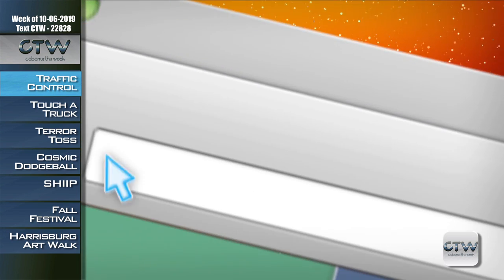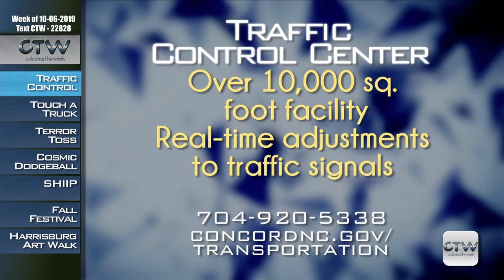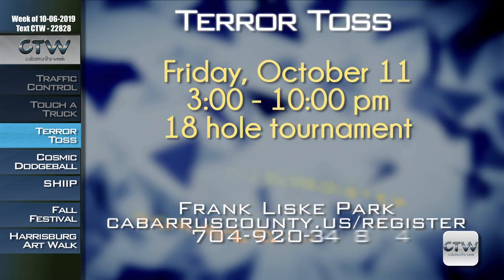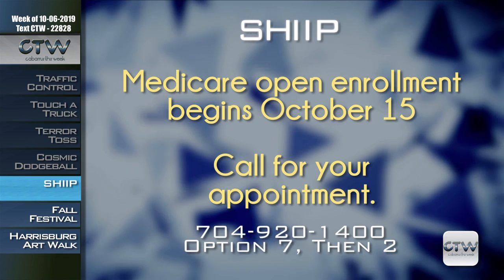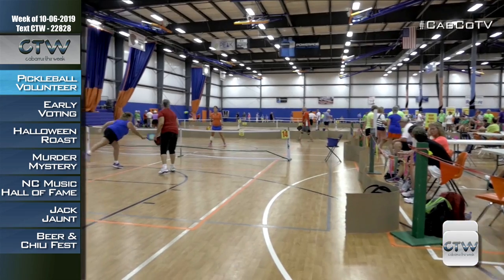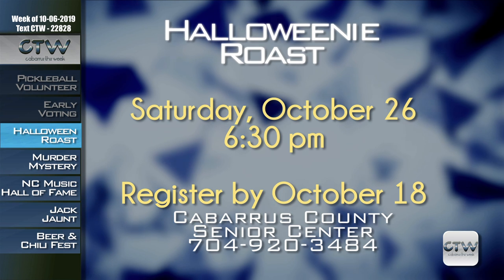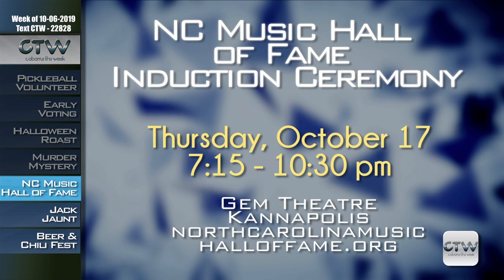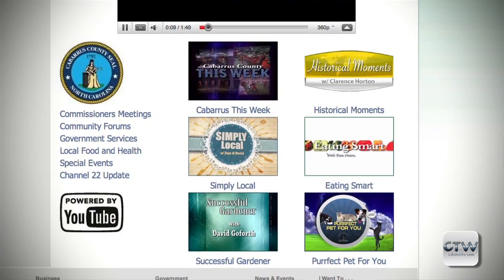CTW - Concord Traffic Control 10.06.2019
CTW travels to the brand new Traffic Control Center in Concord. Located on Warren C. Coleman Boulevard, the state-of-the-art facility houses the Transportation Department’s six Traffic Signal Division staff members and important equipment to make traveling here in Cabarrus County safer.

With 10,649 square feet of space, the Traffic Management Center includes a main control room as well as a functional space for staff. Within its walls is a Traffic Management Center control room equipped with an LCD video wall displaying live camera feeds from across Concord.

The video wall is the first traffic application of its kind in the state, and offers staff enhanced capabilities to make real-time adjustments to signalized intersections.